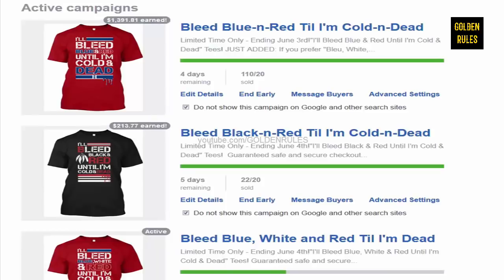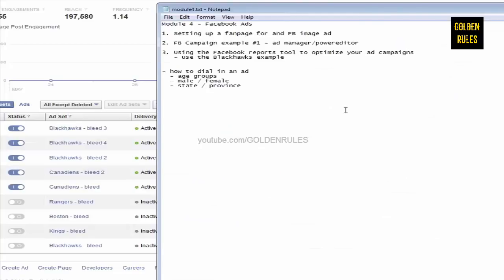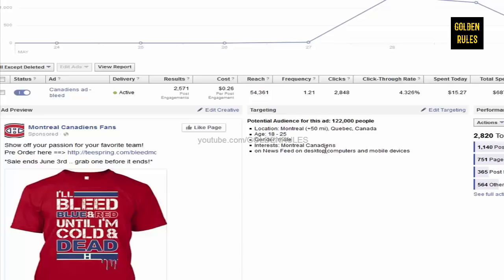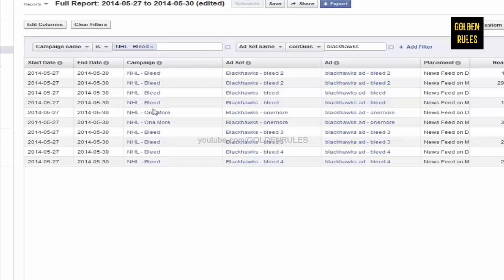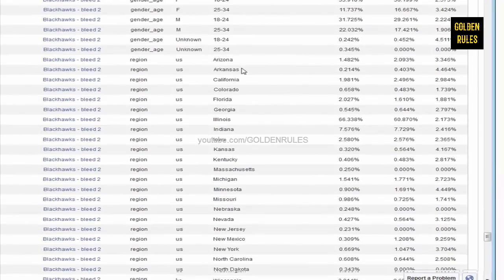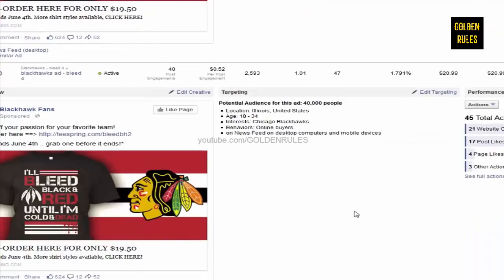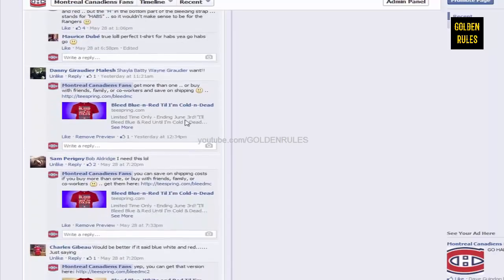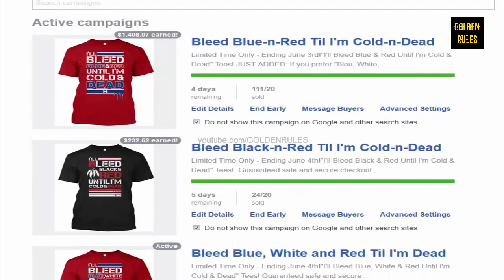SOLD $2000+ Tshirts, BUT EARNED "$180 ONLY" :-( .... TEESPRING using Facebook Ads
Hey guys i made over 2000 dollars in sales on teespring with facebook ads but still not happy & here's the reason why & some tips to avoid some mistakes so you can earn more profit